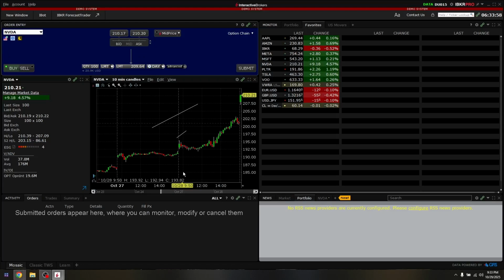HOW TO BUY STOCKS IN INTERACTIVE BROKERS 2026! (FULL GUIDE)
In this video, I am going to show you how to buy stocks on Interactive Brokers step by step. Learn how to search for companies, place buy orders, and manage your portfolio. Perfect for beginners who are new to the Interactive Brokers trading platform.